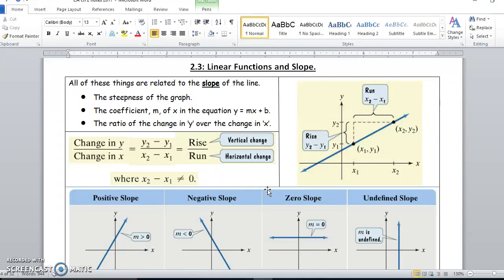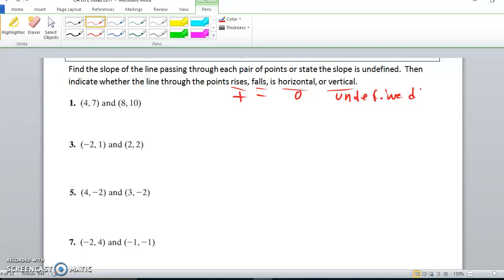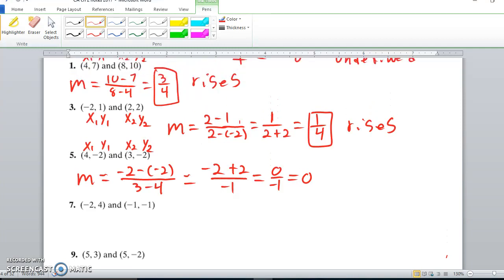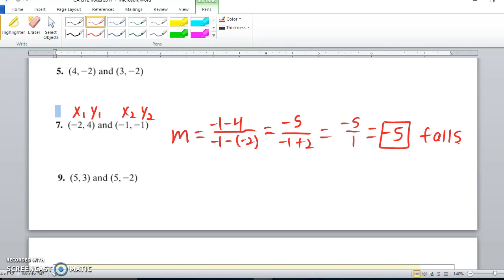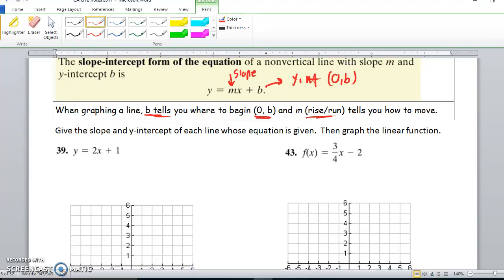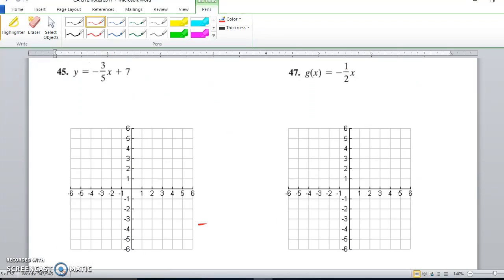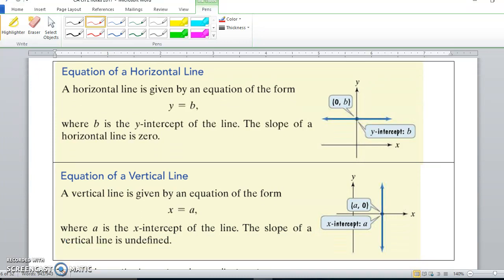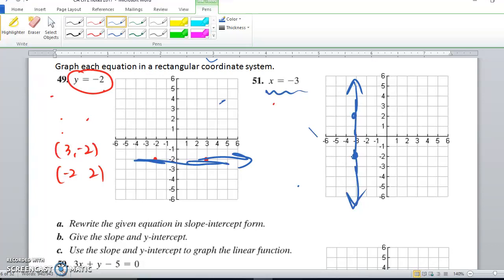Recording #2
College Algebra part 1 of 2.3